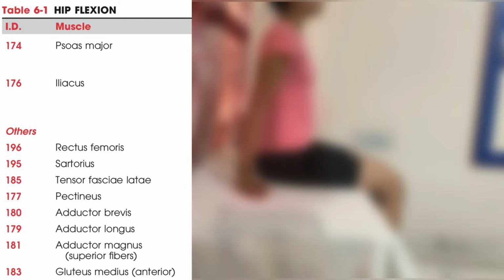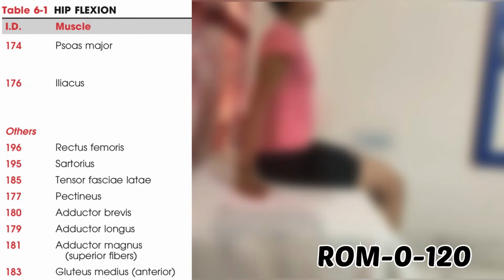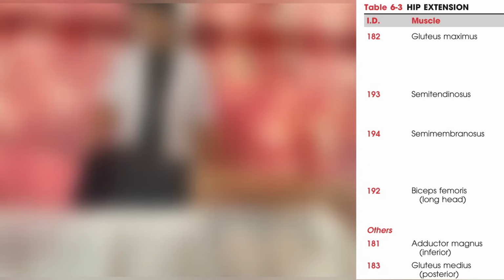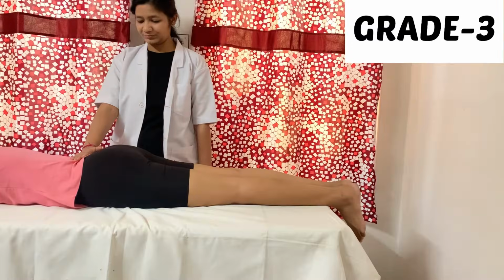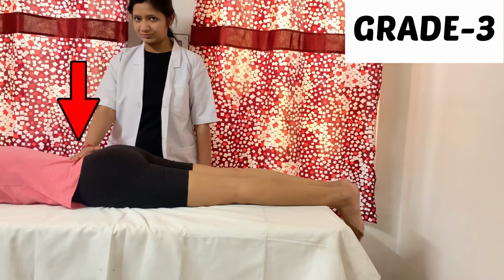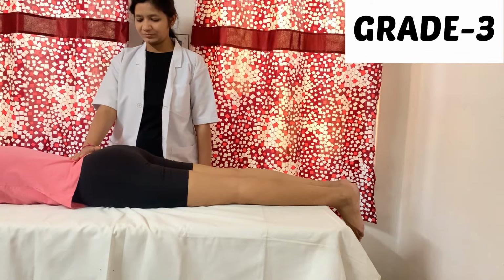Hip Flexion and Extension MMT | MMT grades| Manual Muscle Testing Grades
Hello everyone! so in this video you will find information about Manual muscle testing(MMT) of Hip Flexors and extensors. Mmt is given to check the strength of muscles so that we can change the intervention according to the grades of muscles.

Instagram account for personal advise-

Hip flexion mmt
Hip extension mmt
Hip mmt grading
Manual muscle testing
Mmt grades